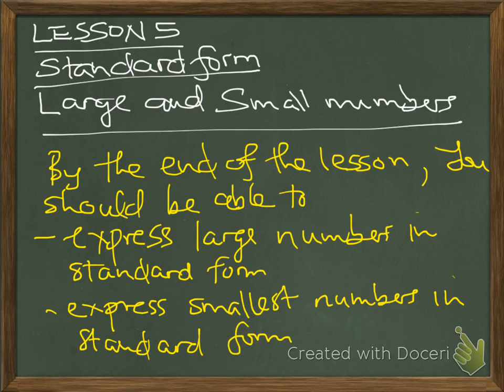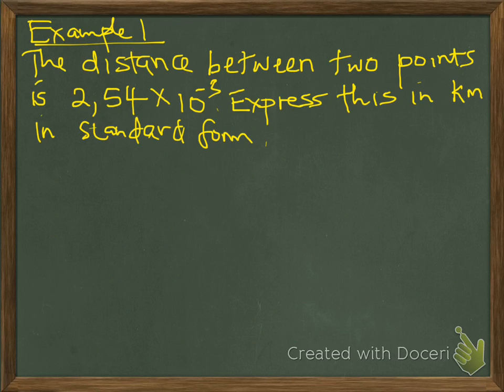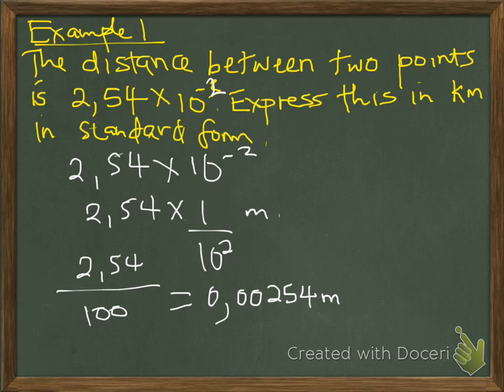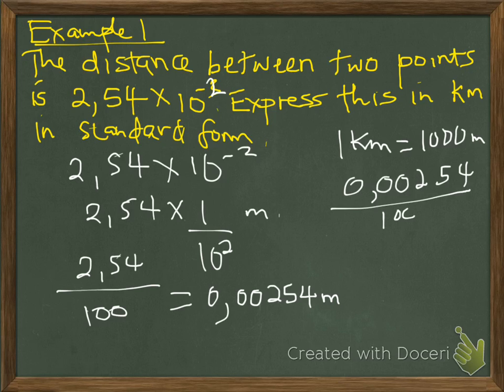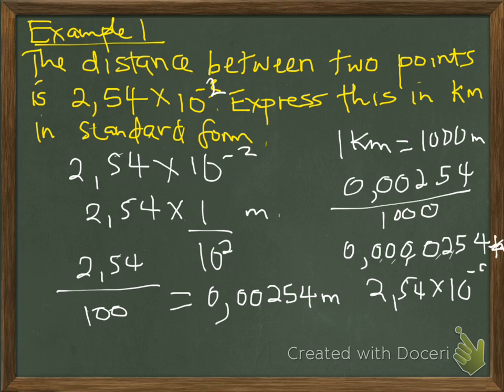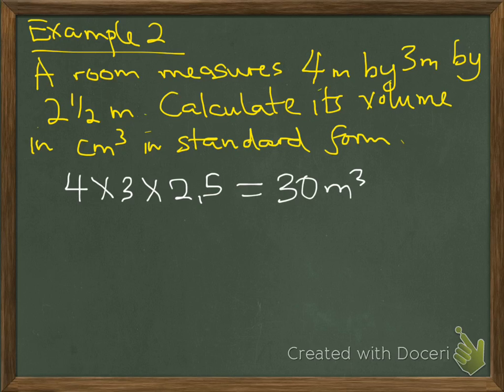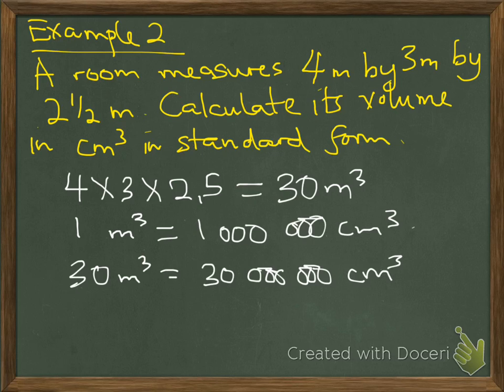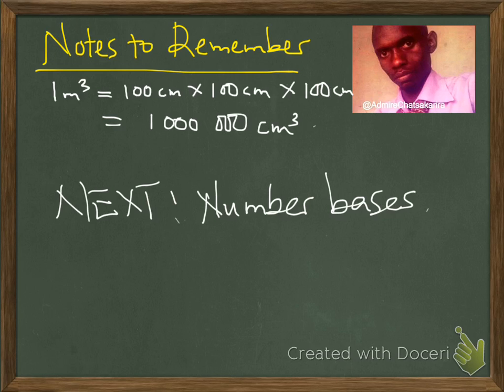zimsec math large and small numbers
standard form principles